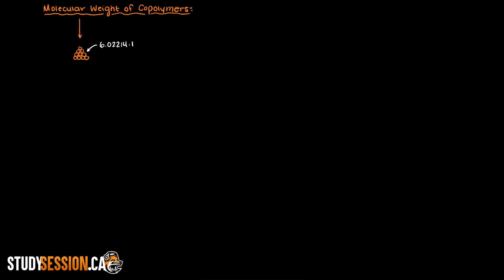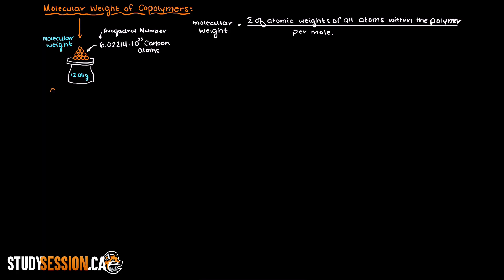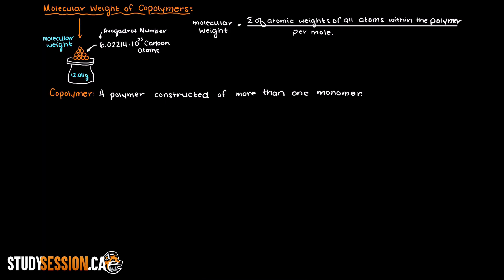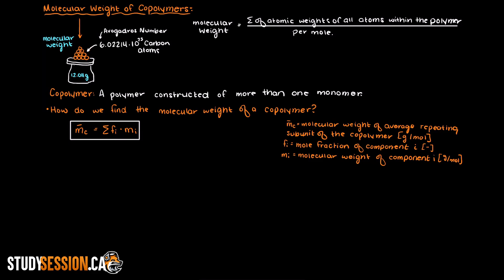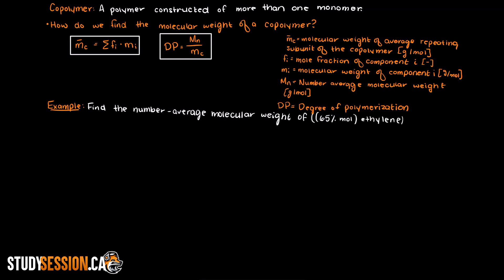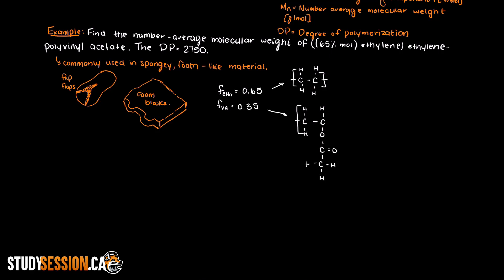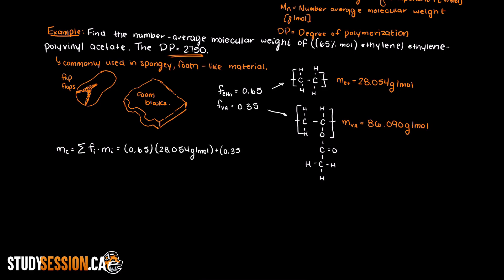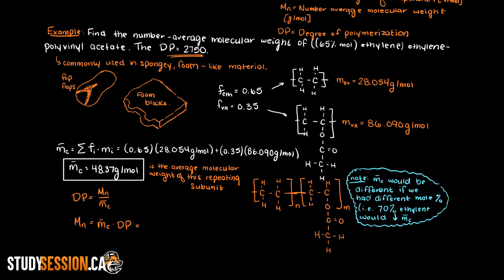Molecular Weight Of Copolymers | Polymer Engineering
Let’s talk about the molecular weight of copolymers. We’ll begin with a quick review of what molecular weight is and then what copolymers are. The molecular weight of a couple polymer can be found through the sum of the mole fraction of each subunit in the copolymer times that subunits molecular weight.

This timeline is meant to help you better understand the different types of copolymers:
0:00 Introduction
0:14 Review of molecular weight
0:45 Review of Copolymers
1:09 How to find a copolymers molecular weight
2:01 Solving for molecular Weight of a Copolymer example.
3:43 Outro